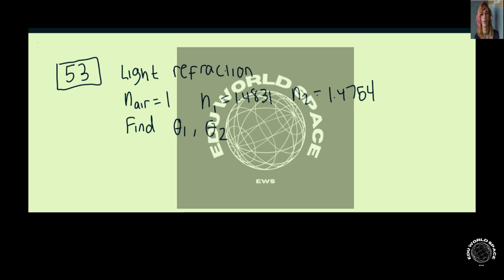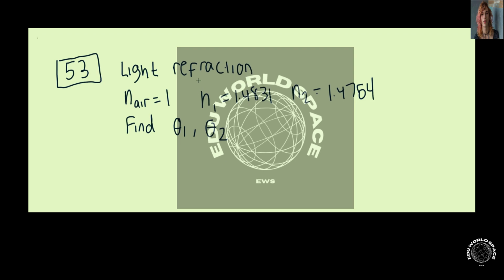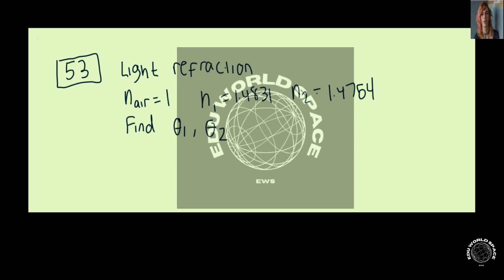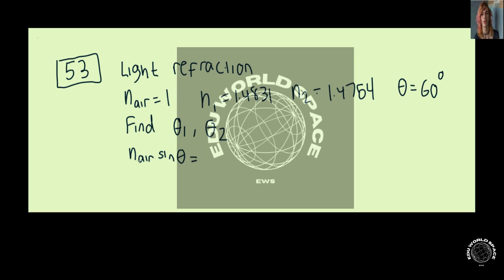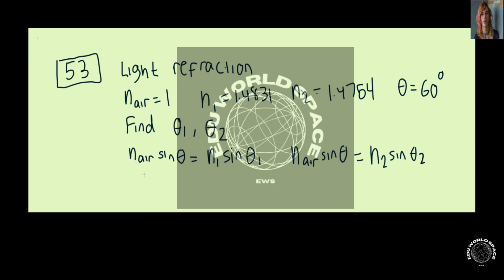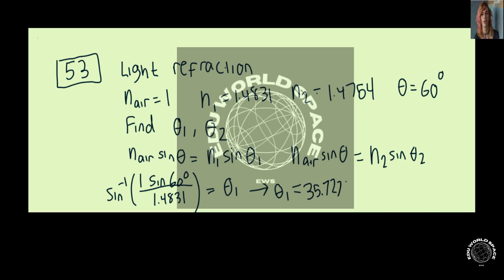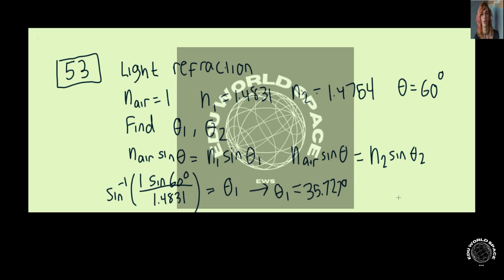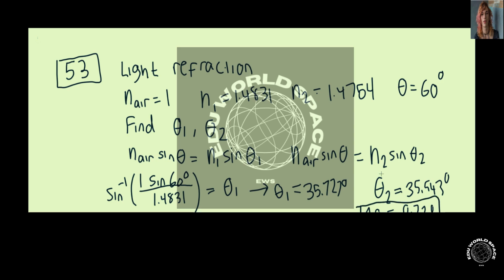A light beam strikes a piece of glass at a incident angle. The beam contains two wavelengths, 450.0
A light beam strikes a piece of glass at a incident angle. The beam contains two wavelengths, 450.0 and for which the index of refraction of the glass is 1.4831 and 1.4754 , respectively. What is the angle between the two refracted beams?